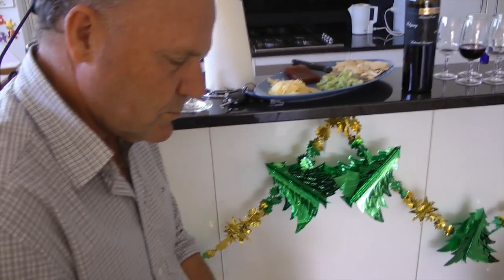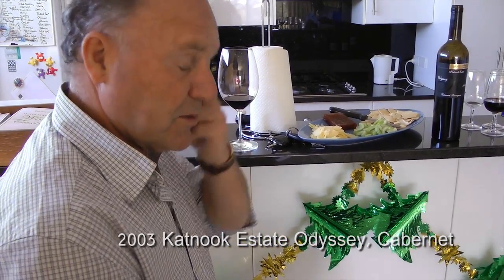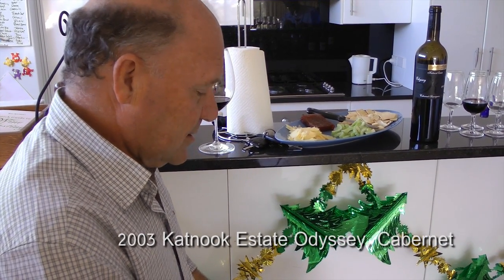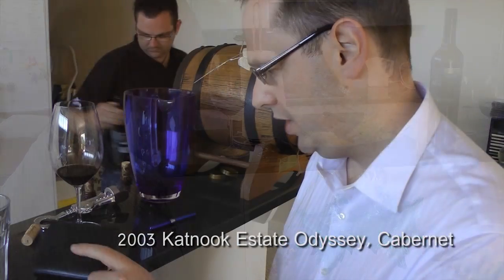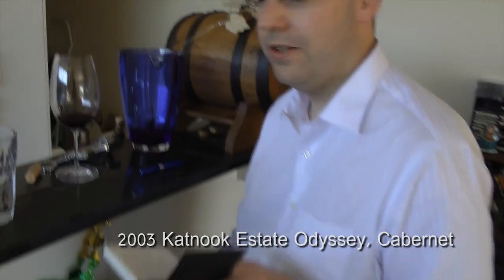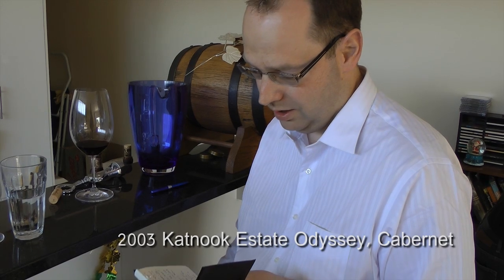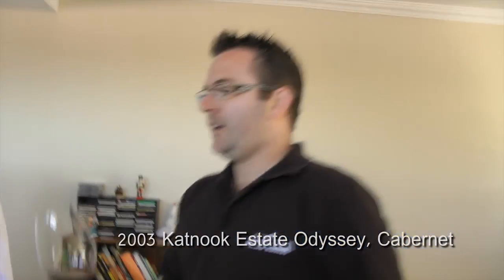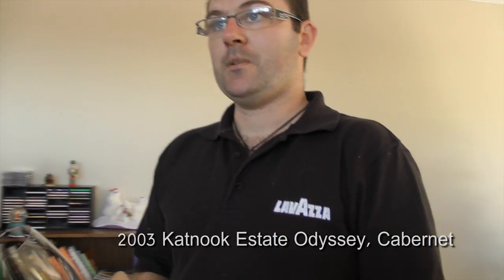Katnook Estate Odyssey Cabernet Sauvignon 2003 Wine Review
Video Tasting note and Wine Review - January 2012.

This wine was taken from the cellar and subject to a peer review panel under vendors instructions to grade provenance and to provide a current review of how this wine is holding up under cellaring.

A quantity of this wine from the vendors cellars is available for bidding in the March 2012 wine auction at Wickmans Fine Wine Auctions

Wine "Cabernet Sauvignon" cabernet wine review auction mature vintage katnook odyssey tasting note